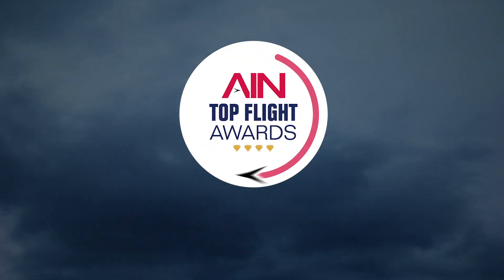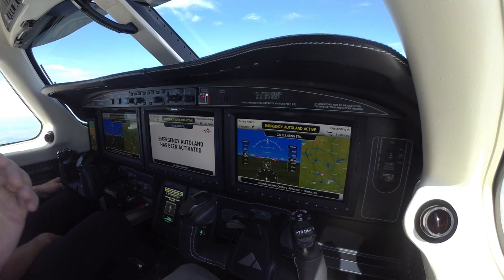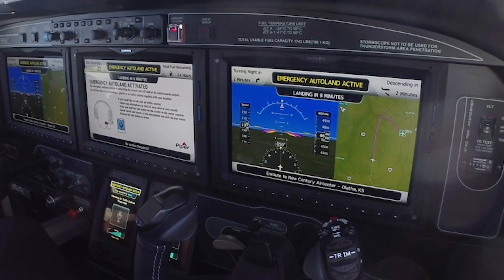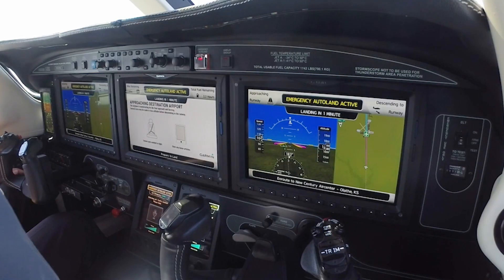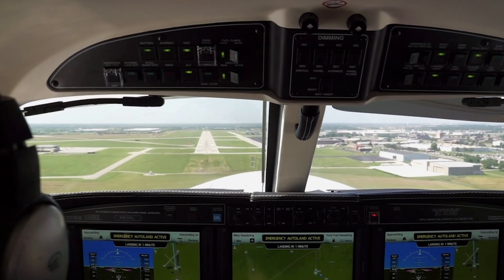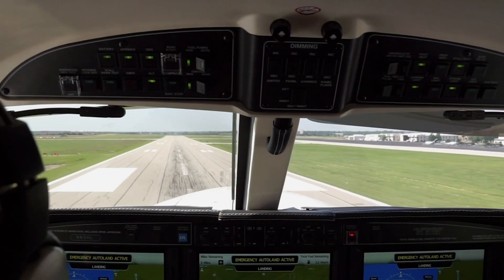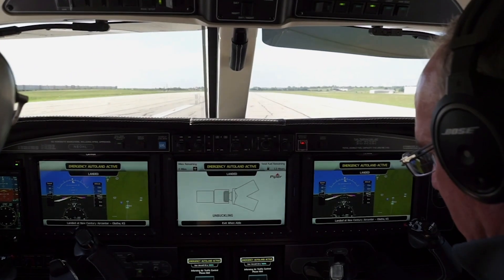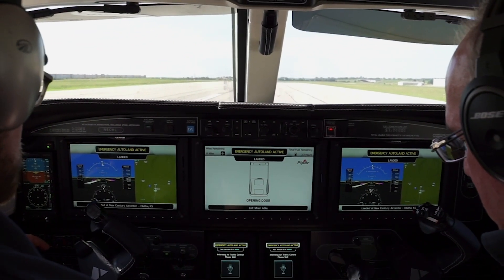2020 Top Flight Awards Safety Category Winner: Garmin Autoland – AIN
AIN is proud to announce the winner of the 2020 Top Flight Awards Safety category: Garmin Autoland.

Autoland is now available for the Piper M600 SLS and Daher TBM 940 turboprop singles and the Cirrus SF50 G2 single-engine jet. It is designed to safely fly an airplane from cruising altitude to a suitable runway, then land the airplane, apply brakes, and stop the engine.

The system is designed so that a passenger can switch it on and understand what is happening. When engaged, Autoland immediately turns the airplane toward the nearest suitable airport while displaying on all three cockpit displays carefully designed information including infographics, moving maps, and synthetic vision. At the same time, a smoothly modulated voice guides passengers through the process.

to see the nominees for this year’s awards.